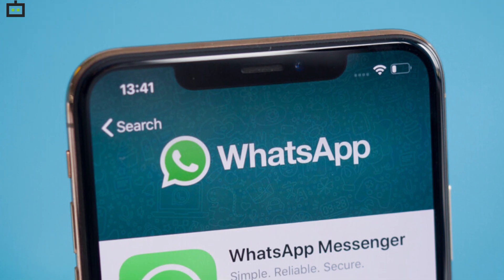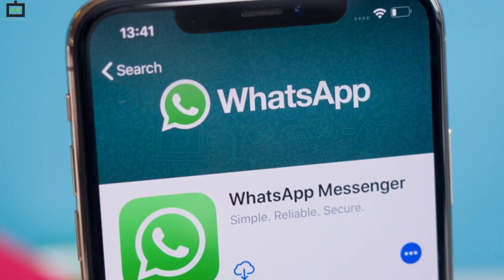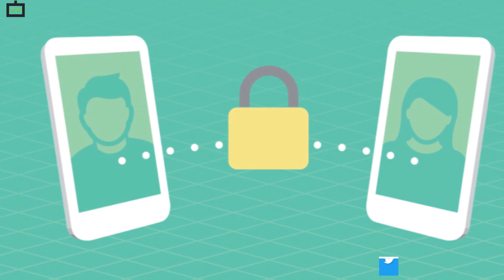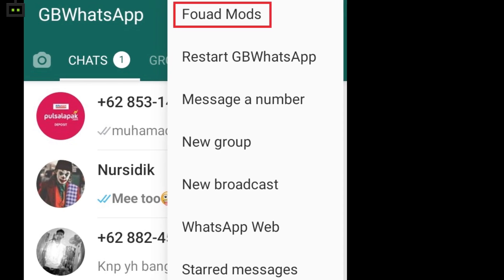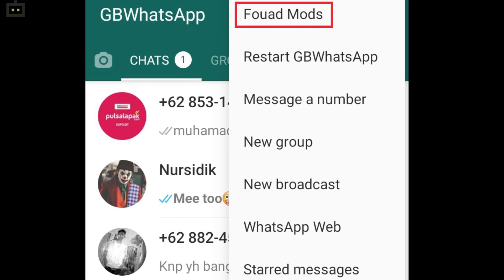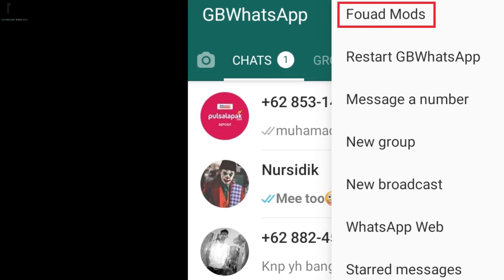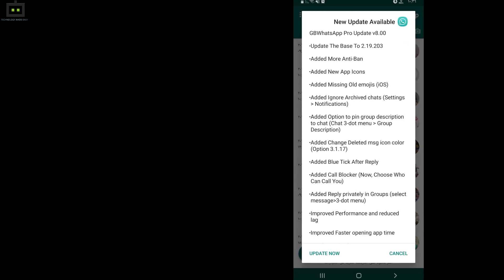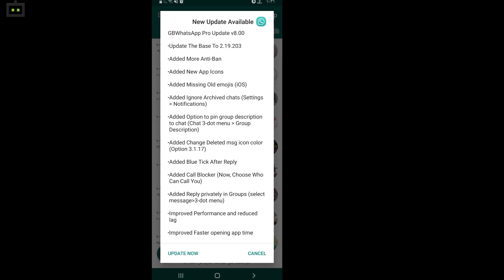Here's Your Step-By-Step Guide To Update GB WhatsApp On Android Smartphones